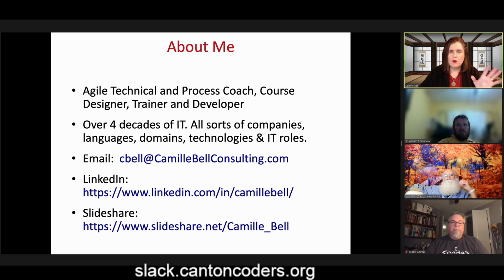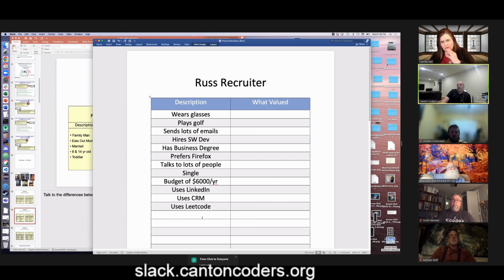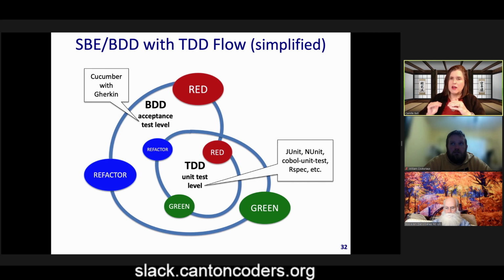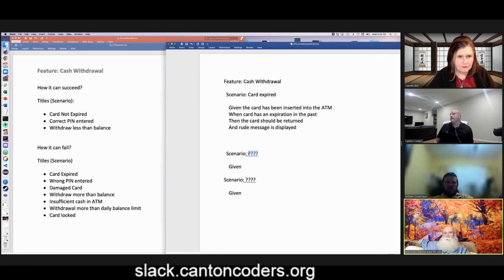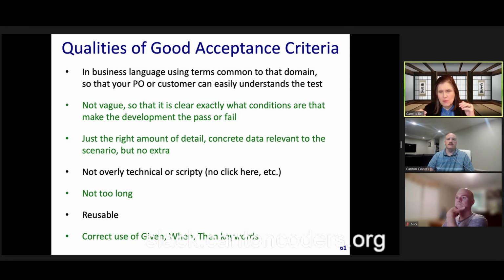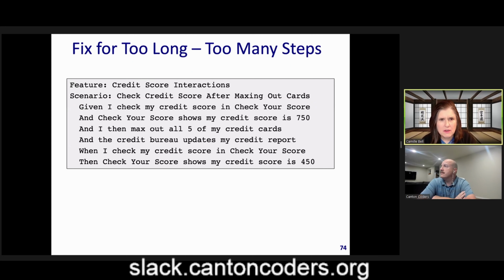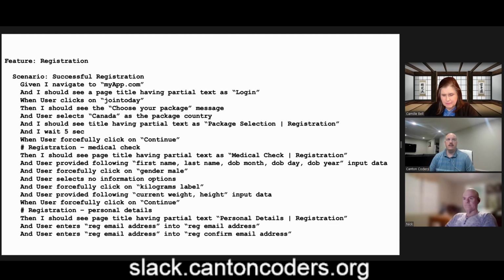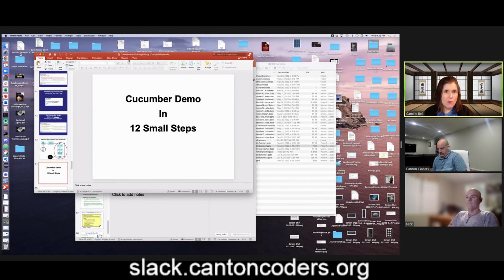The Best & Longest Behavior Driven Development Gherkin Spec Flow for Software Quality (Camille Bell)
We're a free live ONLINE  community checkout our always free events at cantoncoders.org

Given Gherkin, When Doing, Then Get Better (Software Requirements)

Behavior Driven Development (BDD) is a software development approach that focuses on defining the behavior of a system or application through collaboration between developers, testers, and business stakeholders. BDD uses a common language, called Gherkin, to define the expected behavior of the system in plain, human-readable language, making it easier for all team members to understand and contribute to the development process.

The use of BDD and Gherkin has a number of benefits for software development teams. By focusing on the behavior of the system, rather than just the technical implementation, BDD encourages collaboration and alignment between all team members, helping to ensure that the final product meets the needs of the business. This can lead to higher-quality software, as well as improved efficiency and faster time to market.

In addition, the use of Gherkin as a common language allows for better communication and collaboration among team members. Because Gherkin is written in plain language, it is easier for non-technical team members to understand and contribute to the development process, which can help to reduce misunderstandings and improve the overall quality of the product.

Overall, the use of BDD and Gherkin can help software development teams to improve collaboration, alignment, and communication, leading to higher-quality software and faster time to market.

About Camille
Camille loves to build software, working software, useful software.

Camille has a passion for agile practices. Whether formally coaching agile practices to technical and business people or heads down working in a team, Camille’s agility is infectious causing those around her to become agile, if not already or reinforcing existing agility within an agile team.

Camille is a constant learner. She isn’t satisfied with her degrees in computer science. Camille is active in user societies, open source projects, and a regular participant in conferences and advanced training. Camille brings back what she’s learned to improve her products and share with her teams.

Bring Camille into your team and together we will create great things.

Specialties: eXtreme Programming, Certified Scrum Master, Lean/Kanban, Team Leadership, Agile Coaching and Management, Ruby and Rails